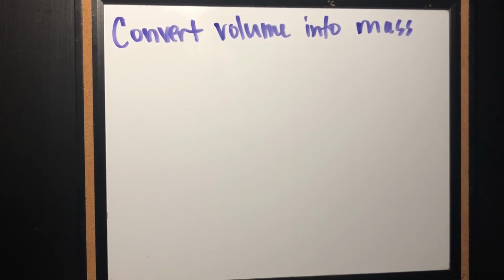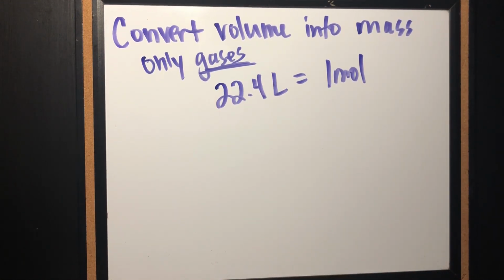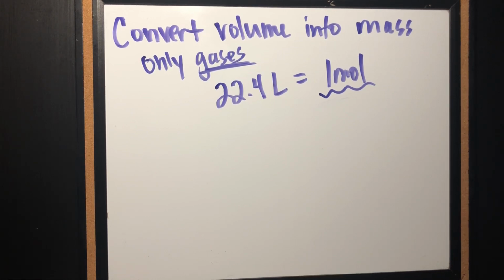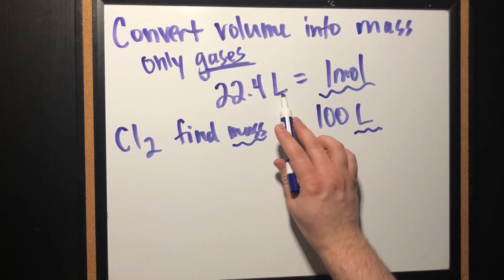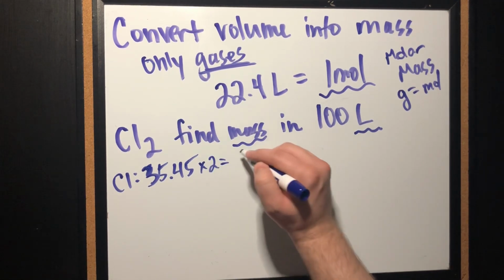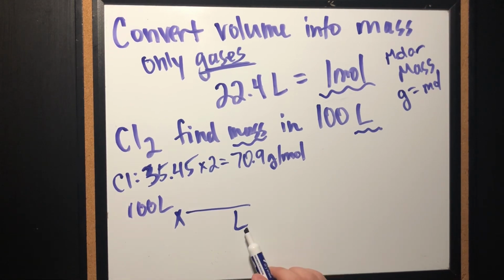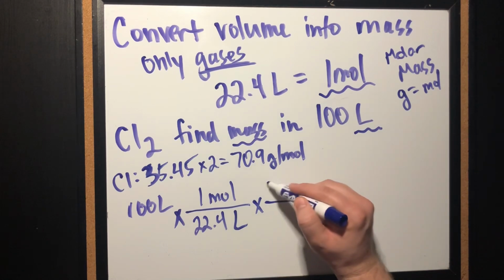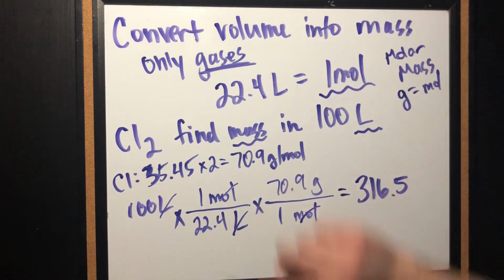The Mole - Convert Volume to Mass - Part V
Explanation on converting from volume to mass.